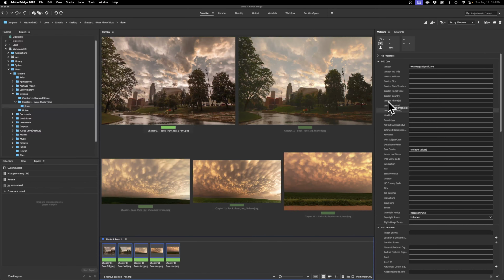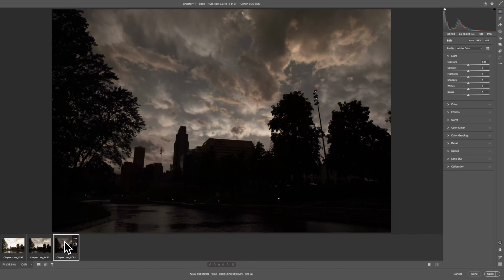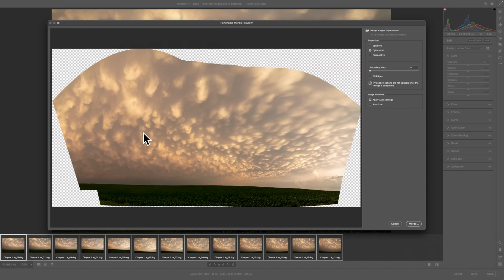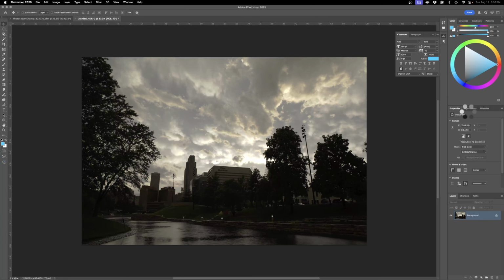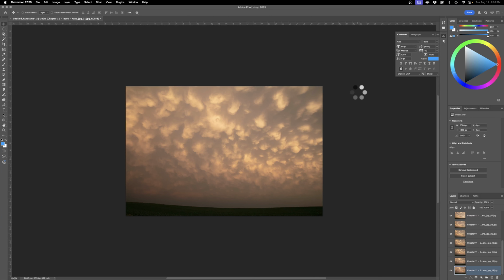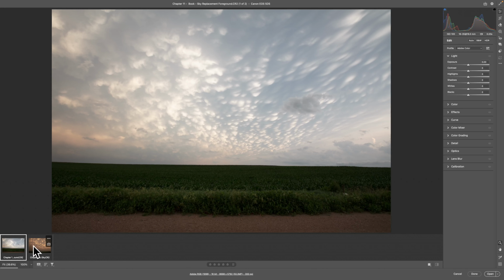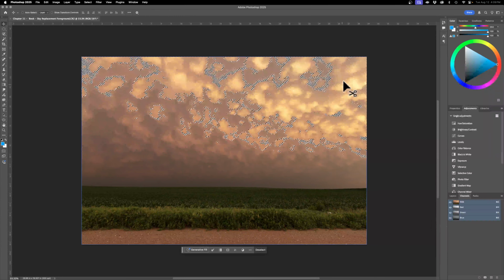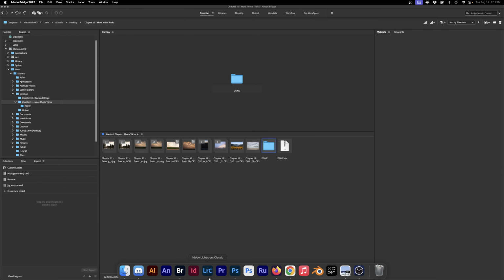Chapter 11 More Photo Tricks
This is a series of lectures that tie into a class I teach on digital media.  It covers basic concepts in Photoshop while discussing grouping Bridge, how to make panoramas both in PS and ACR, and how to make HDR images in both PS and ACR.